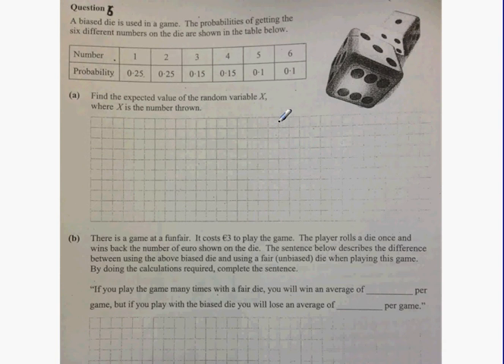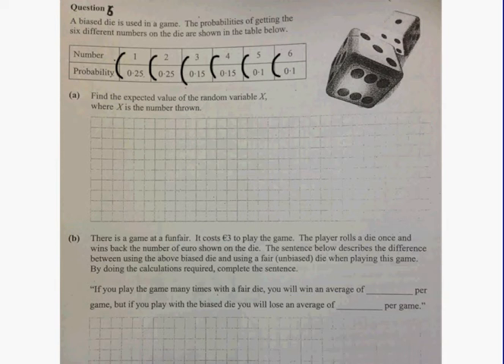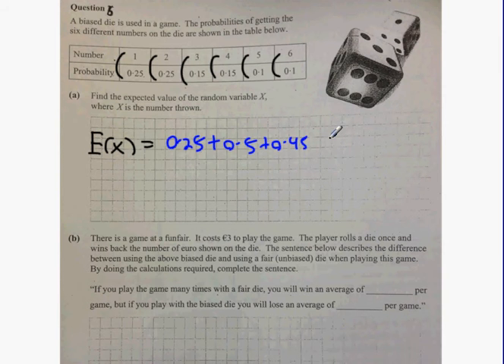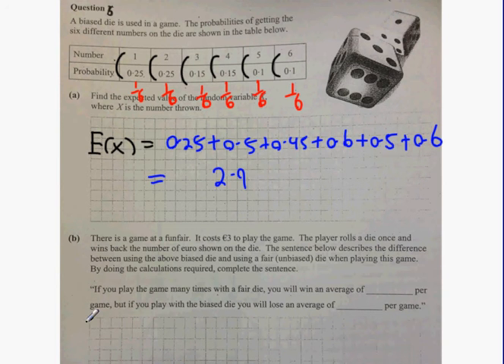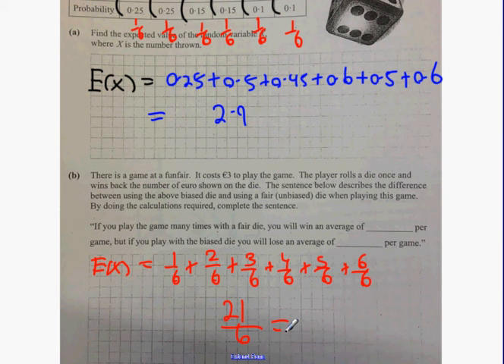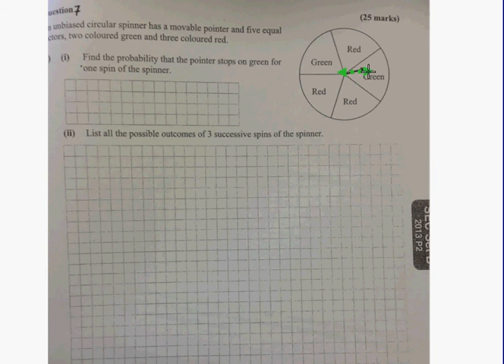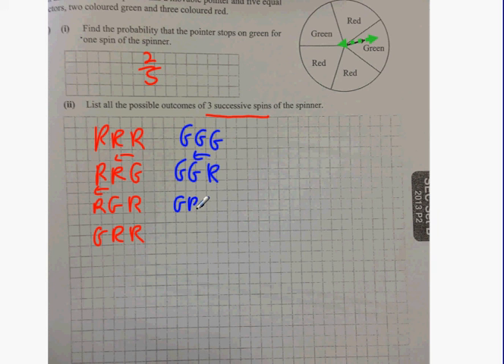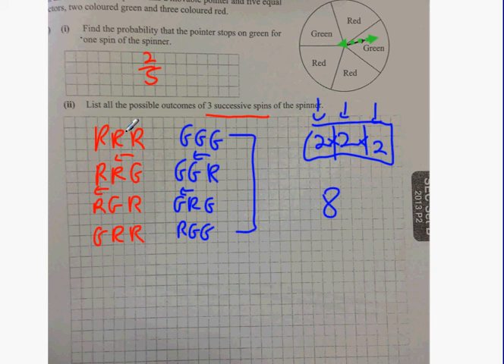probability test questions 6 7